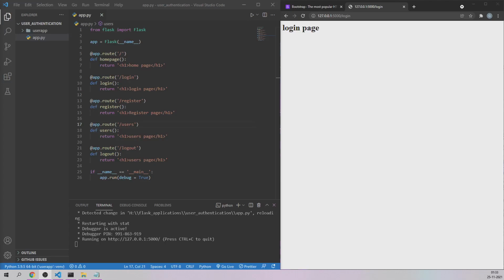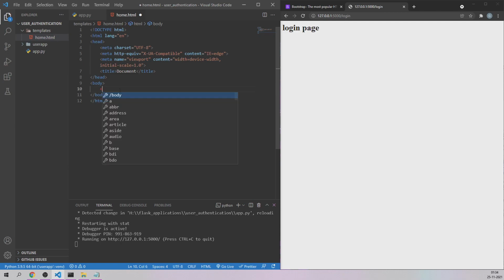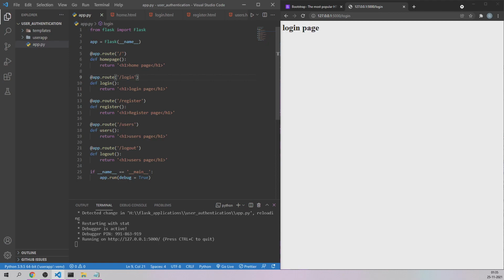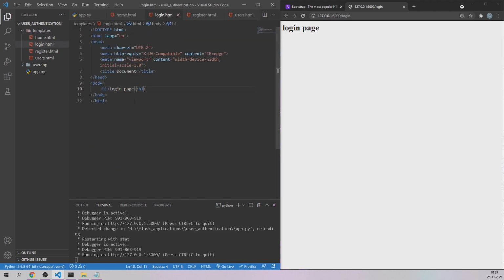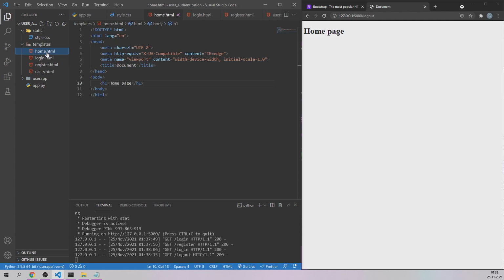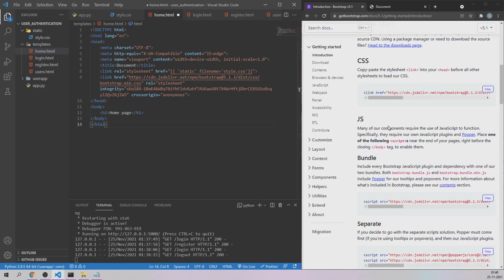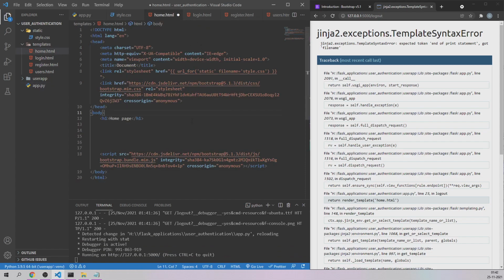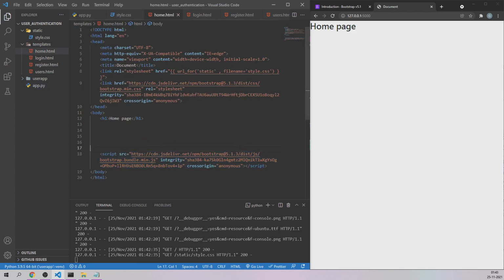10 rendering html and css files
rendering all the html, css, bootstrap files for the flask application